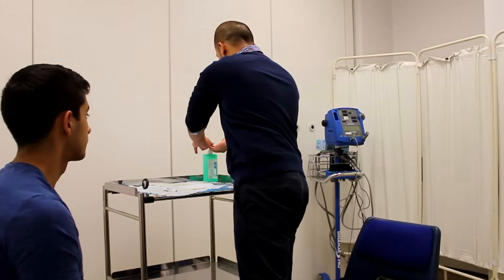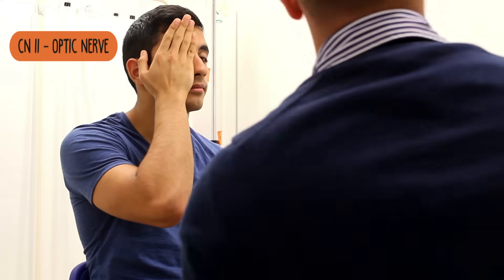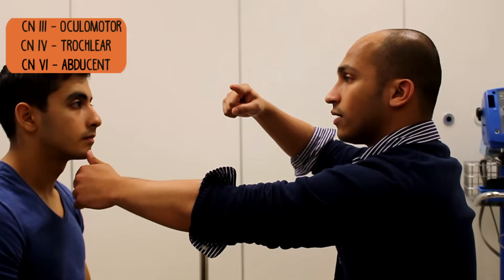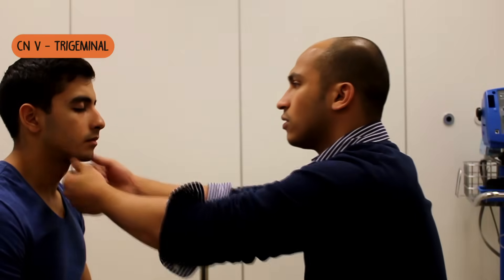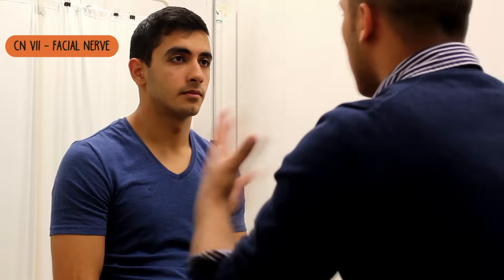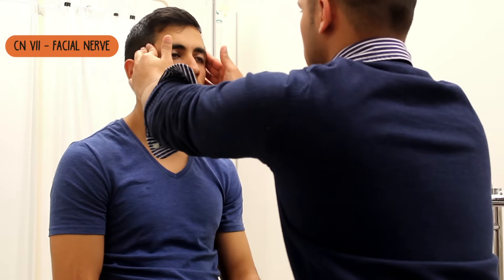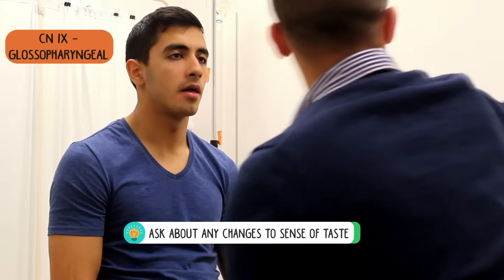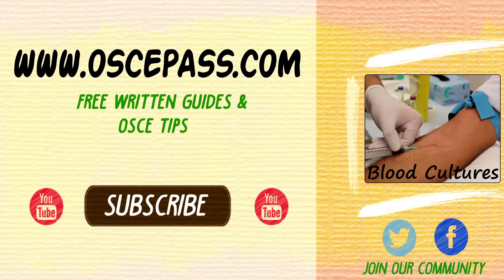Cranial Nerve Examination - OSCE Exam Demonstration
The cranial nerve examination is part of the neurological exam that looks at the nerves that arise from the brain. The ability to test them in a systematic and slick manner is one of the key requirements as a medical student.

Dreading the moment you're asked to do a cranial nerve exam? no worries, so did most of us! Share your tips and hints below.

Why not join our communities for regular help and fun!

ASMR Cranial nerves examination